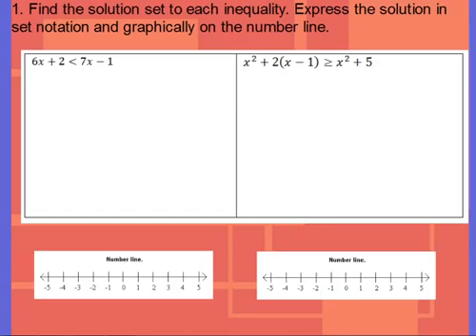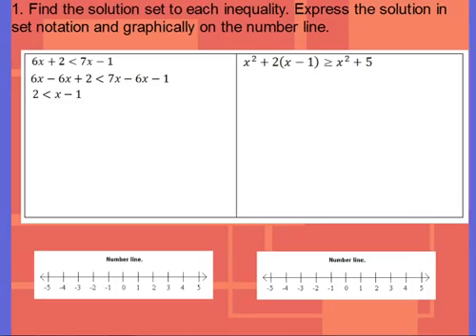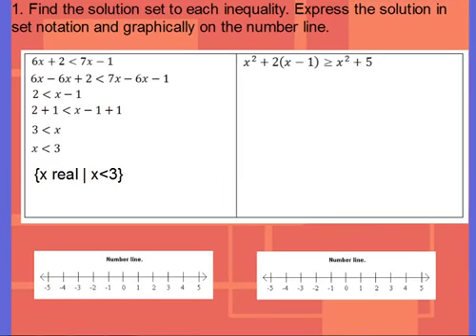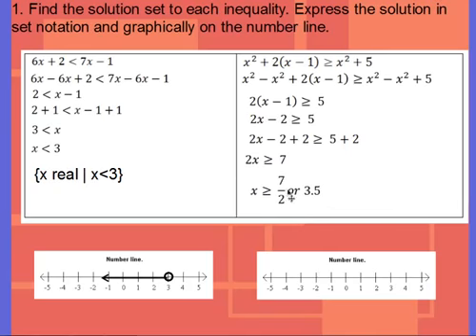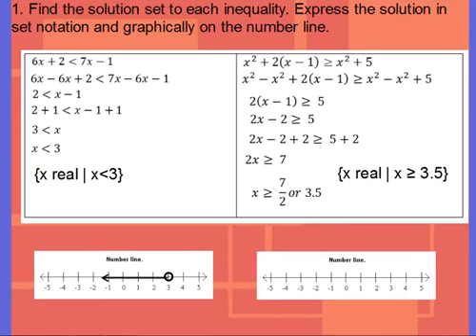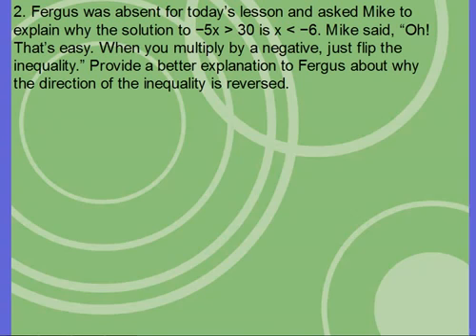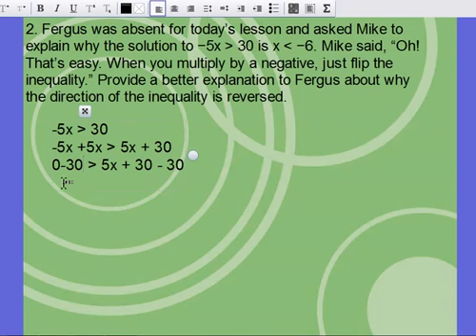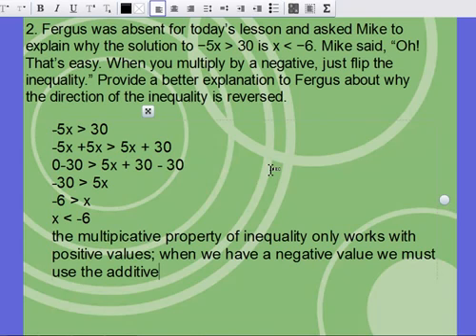Module 1 Lesson 14 Algebra I